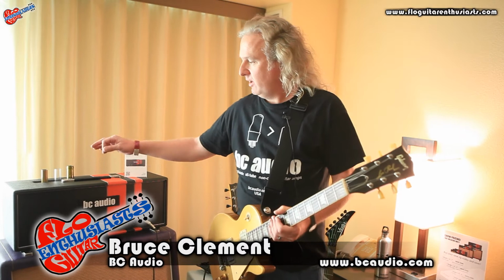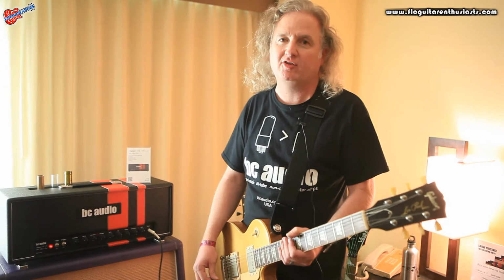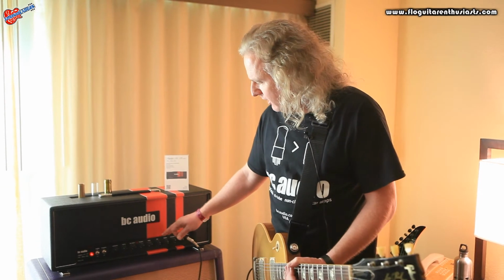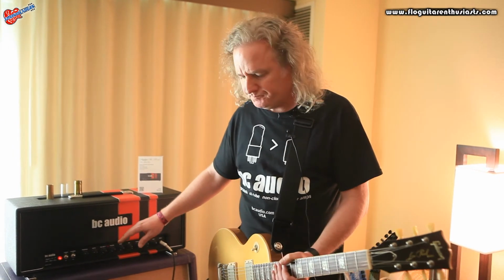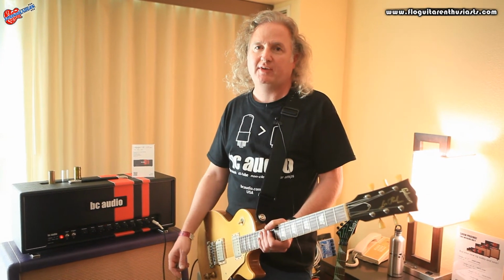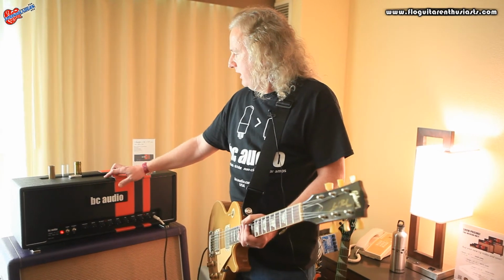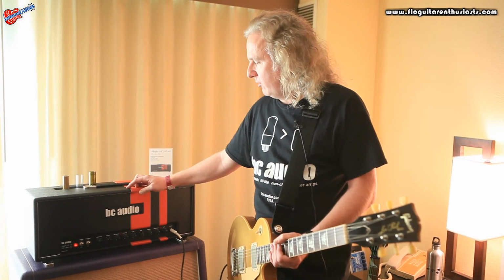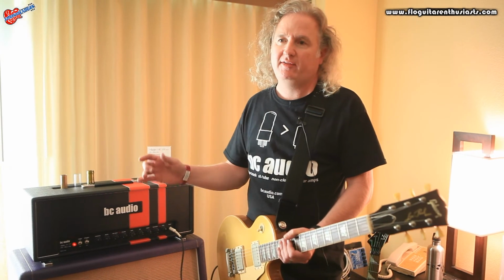BC Audio Amplifier No. 10 MKII Demo by Bruce Clement at 2014 LA Amp Show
Bruce Clement, owner and designer, at BC Audio shows off the new version of his Amplifier No. 10 MKII.   This amp has been revised to have a higher gain output.   Its gain is more similar to the modern amps of today rather than the 60s and 70s sound that most of BC Audios amps get.

Bruce demonstrates his amp with a Gibson Les Paul and shows off a few of the features like volume boost and gain boost.

Video by: Scott Sill

Equipment: BC Audio Amp No 10 MKII, Gibson Les Paul, Sennheiser e609 Silver,Sennhesier Wireless,  Zoom H6, Canon Mark II 5d

Video shot at 2014 LA Amp and Custom Guitar Show